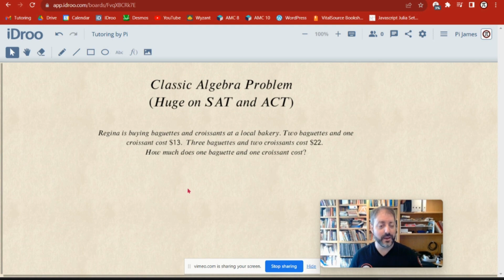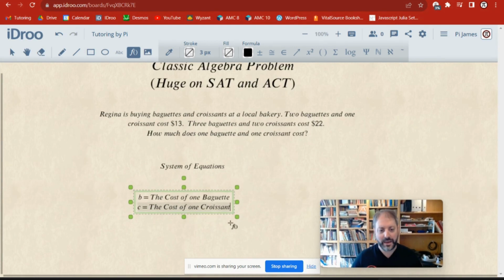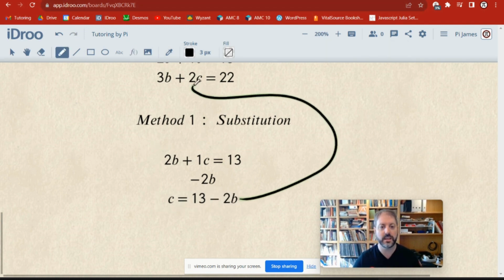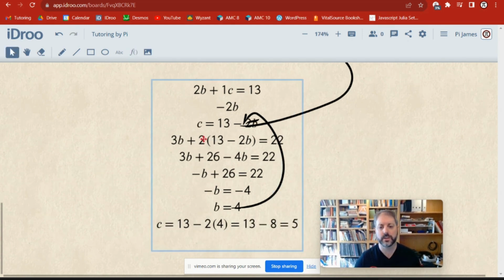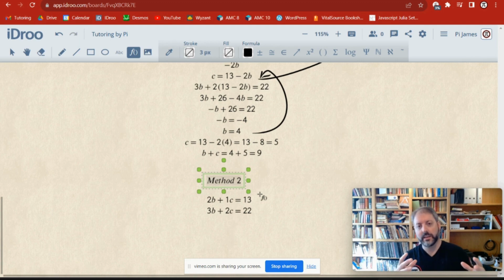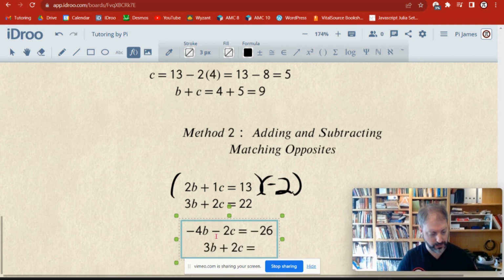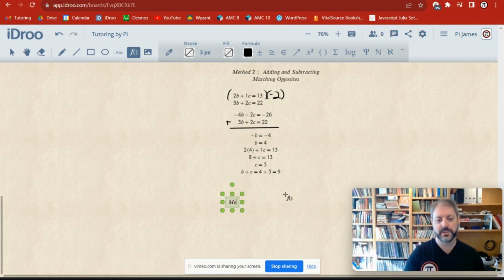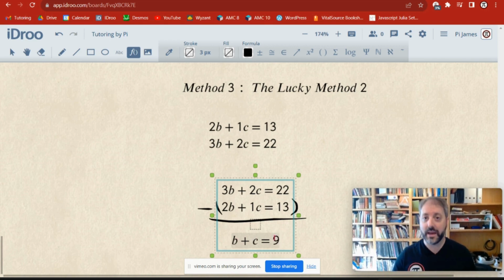Wyzant Tutor Spotlight: Pi Danger J., 09/12/2023 17:06:13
Meet Wyzant tutor Pi Danger J.
UCLA Graduate in Mathematics; Over 15 Years of Tutoring Experience!!!